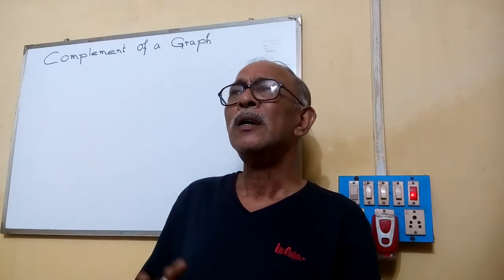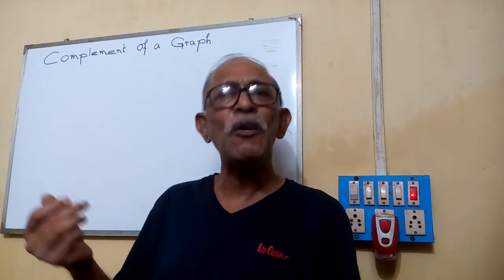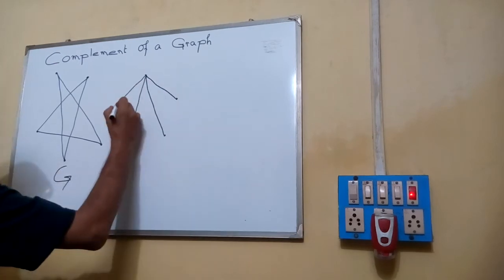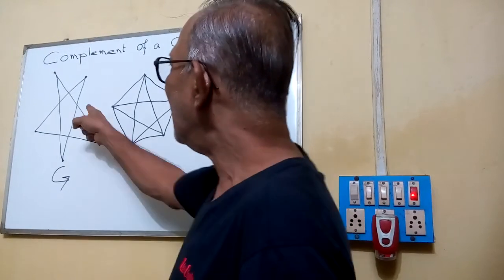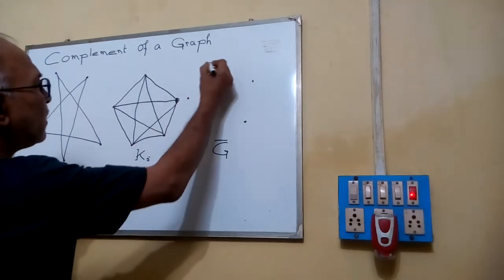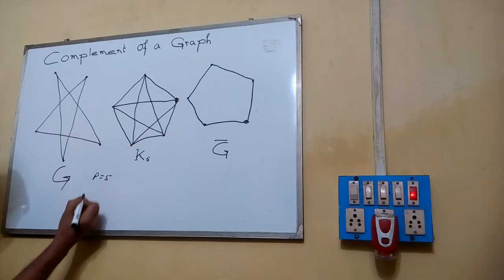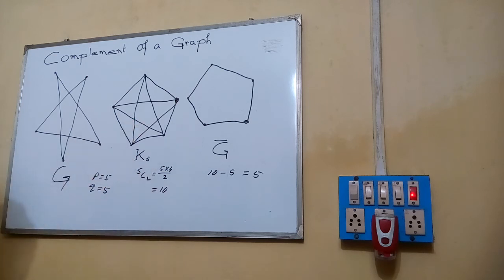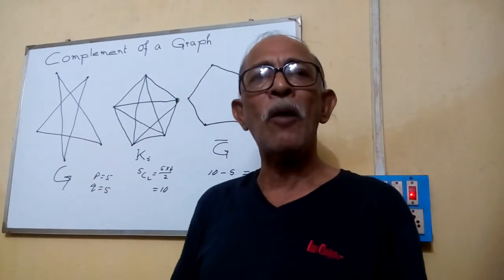COMPLEMENT OF A GRAPH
B. TECH., MCA, Computer Science
Arupsmath